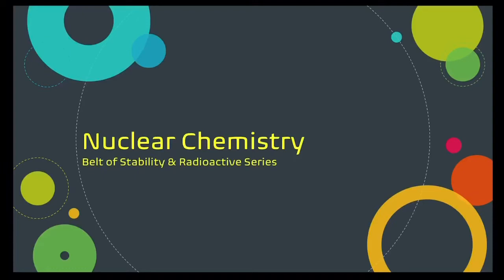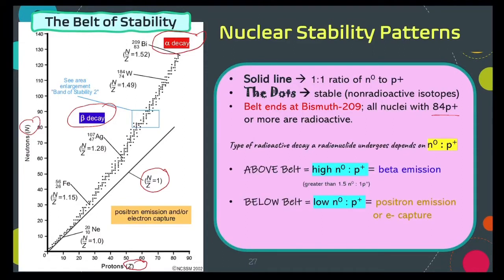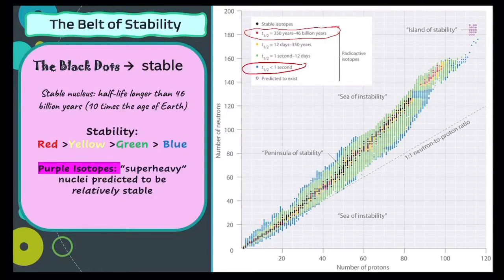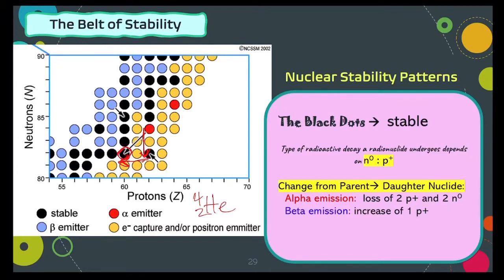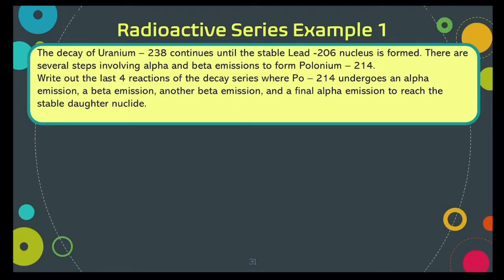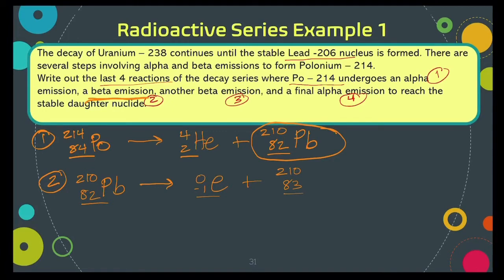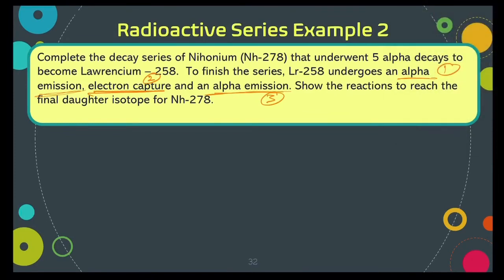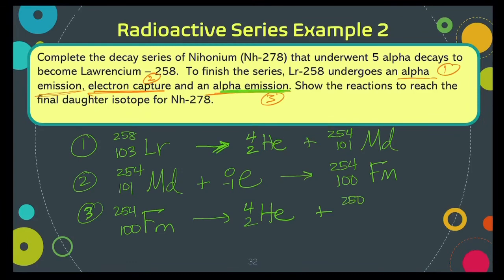Belt of Stability & Radioactive Series (HN Chemistry)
Learning Targets: determine the type of decay a radionuclide is likely to undergo; write balanced nuclear equations to reach the stable isotope in a radioactive series.